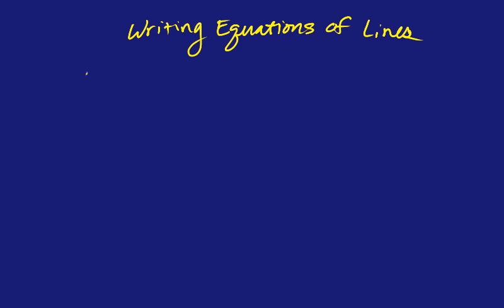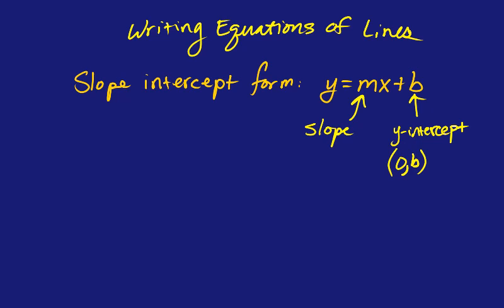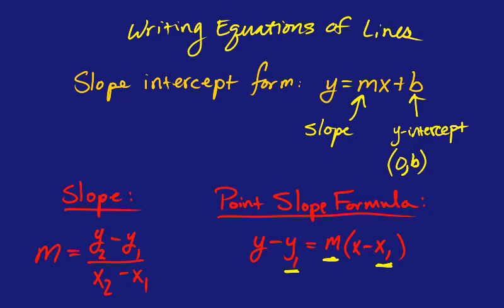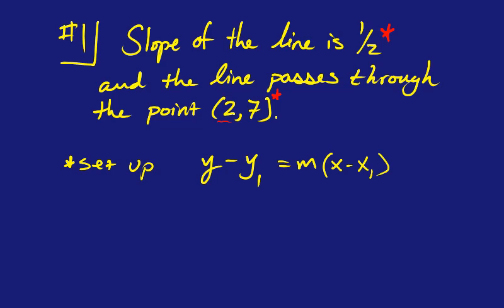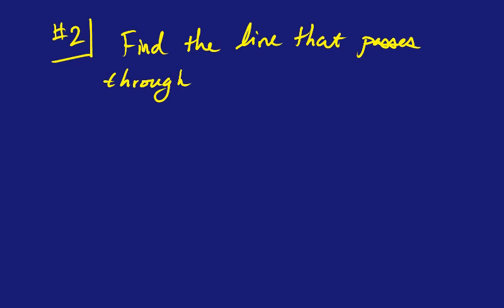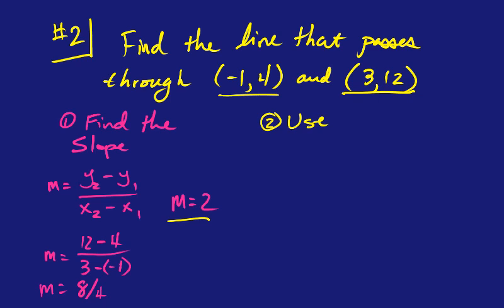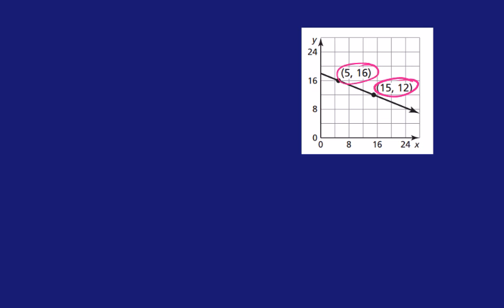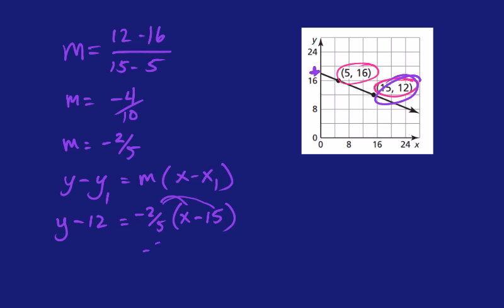Writing Equations of Lines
This video describes how to write the equation of a linear function when given certain information such as two points, a slope and a point, or a graph.